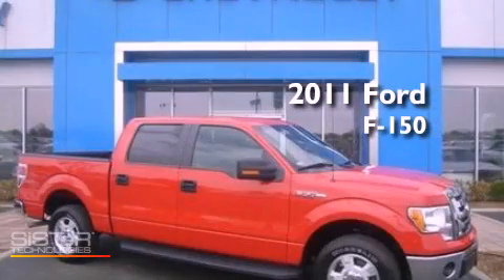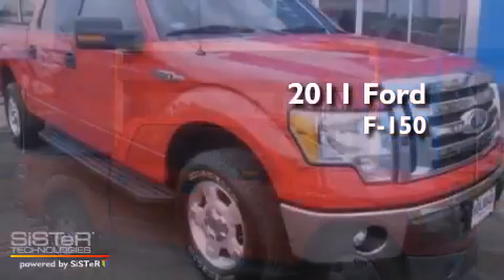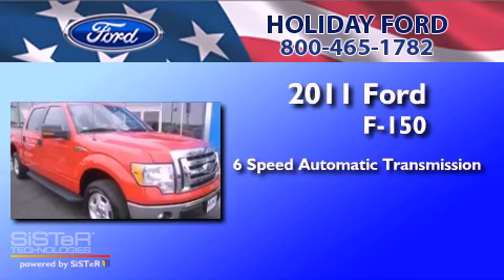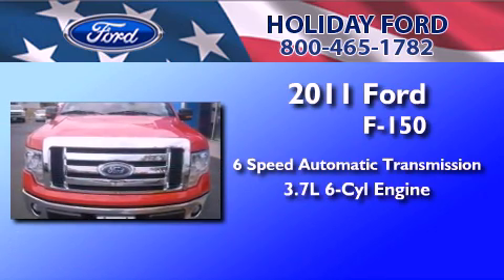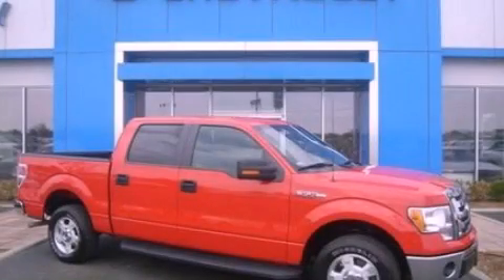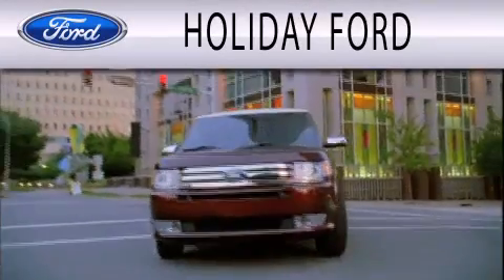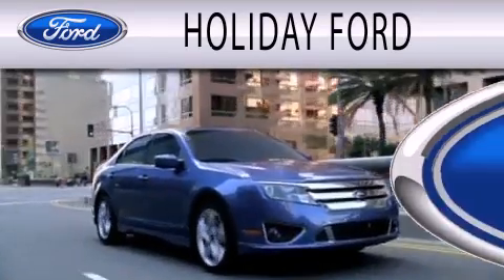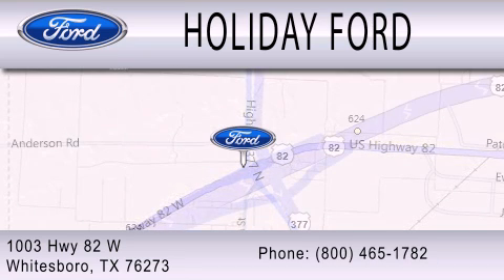2011 FORD F-150 Whitesboro TX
Year : 2011
 Make : FORD
 Model : F-150
 Engine : 3.7L V6
 Trans . : AUTO 6SPD
 Exterior : RACE RED
 Miles : 9,266
 Interior : STEEL GRAY
 Stock : FPD06546